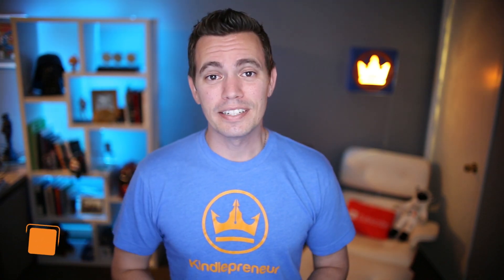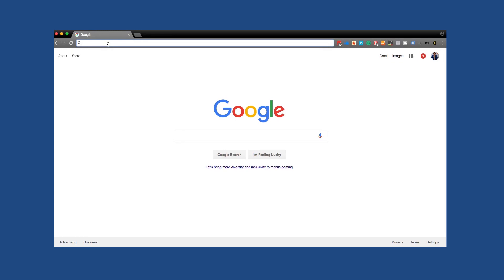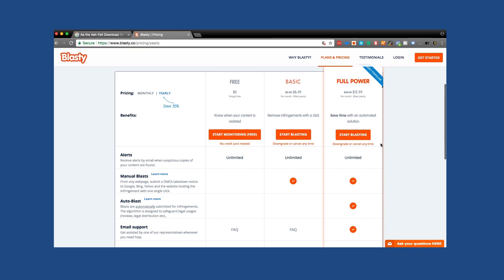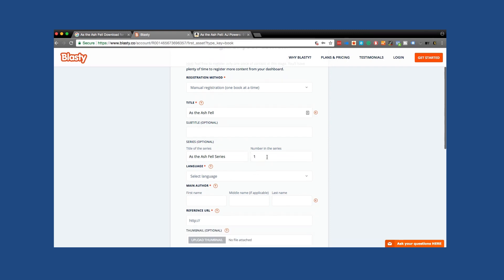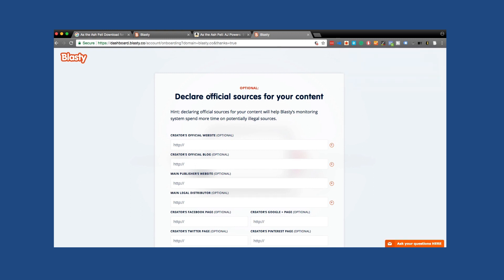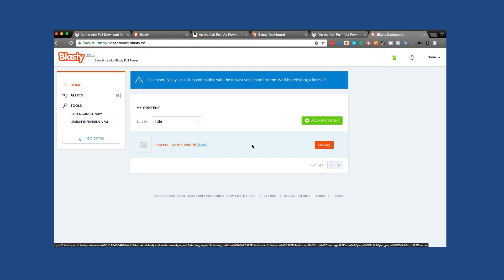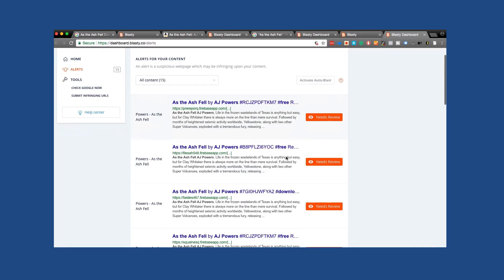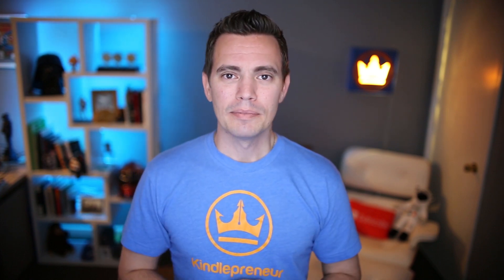Ebook Piracy: How to Blast Ebook Pirates Off The Internet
This may be a surprise to some of you but yes, pirates do still exist. Now I do not mean the ones who sail the seas stealing treasures and what not. I mean the ones you go online and steal your book and put it out there for free. If you want to know how to blast those pirates off the internet watch this video on how to use Blasty and give those pirates what they deserve.